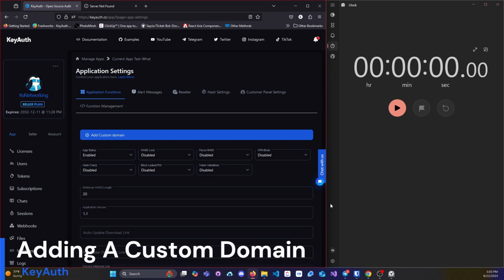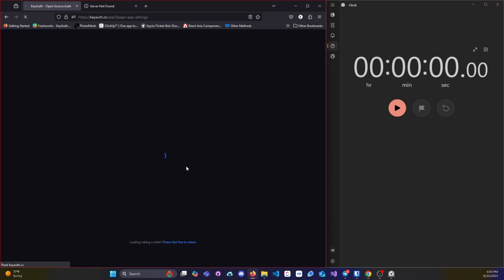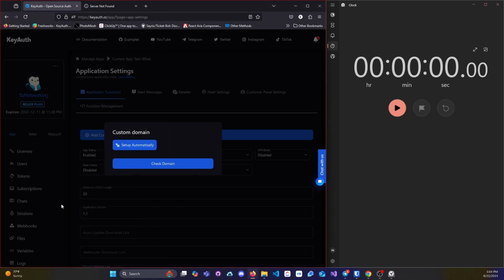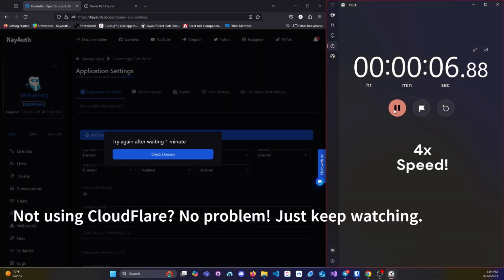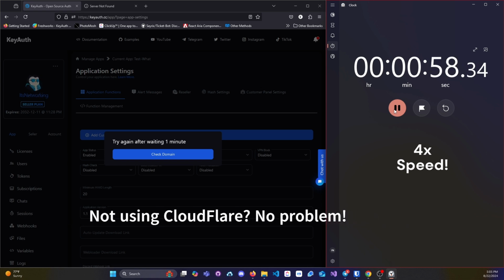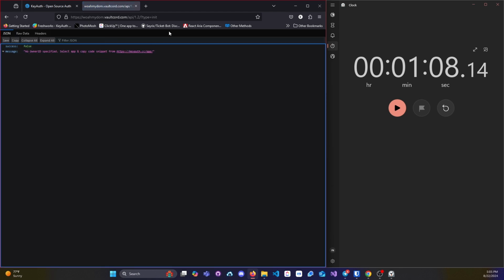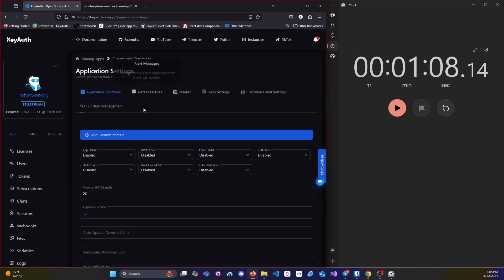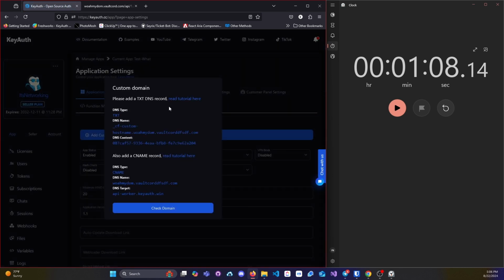Setting up a custom domain!